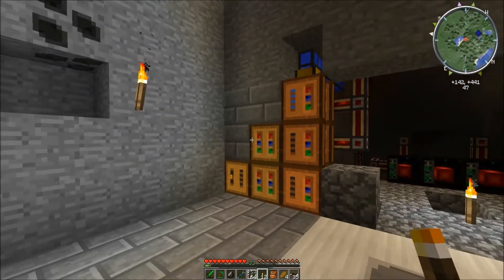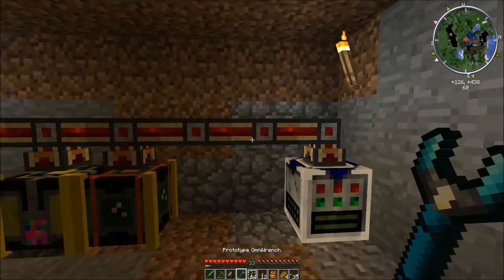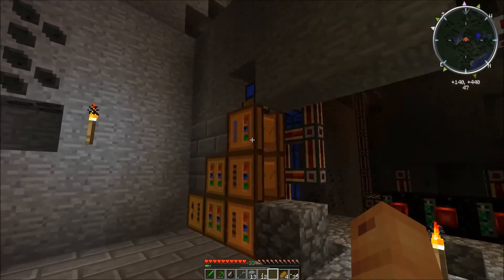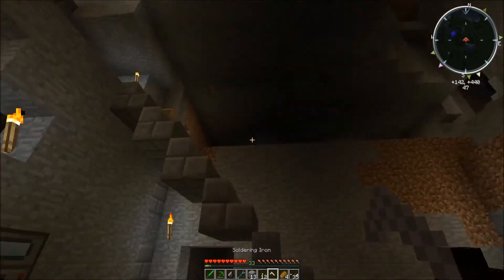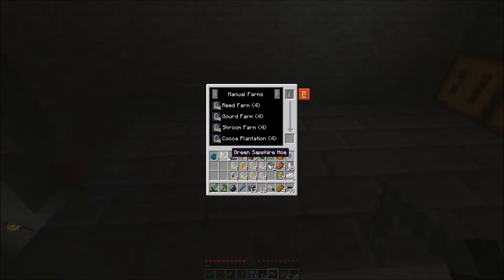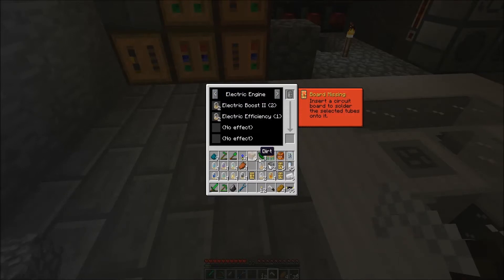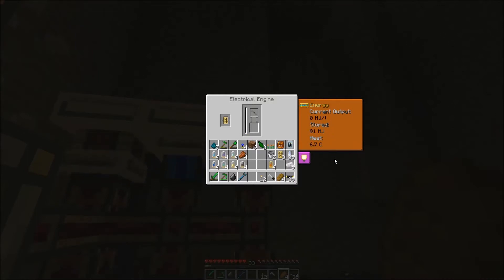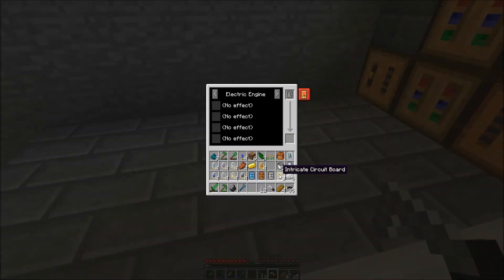How to make Electron Tube, Soldering Iron, Circuit Board and how they work Ep 7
I make all types of Electron Tube and Circuit Board.
And you need Soldering Iron to combined Electron Tube and Circuit Board.